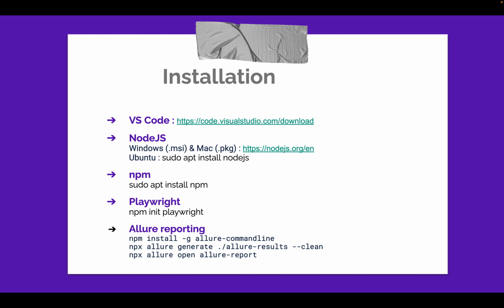#2 - "Understanding the Theory Behind Playwright and TypeScript Installation | EagerBeavers ”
Uncover the theory behind the installation process of Playwright and TypeScript with the EagerBeavers test community. Gain a solid understanding of the fundamental concepts and principles that make Playwright and TypeScript such powerful tools for test automation. Join us as we demystify the installation process and equip you with the knowledge needed to kickstart your automation journey.